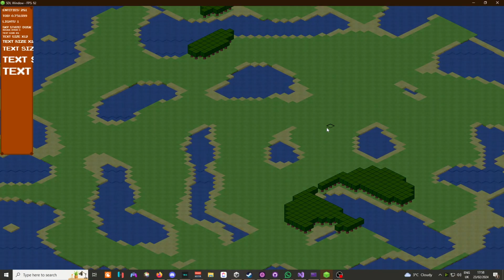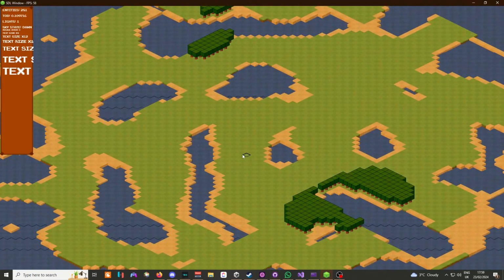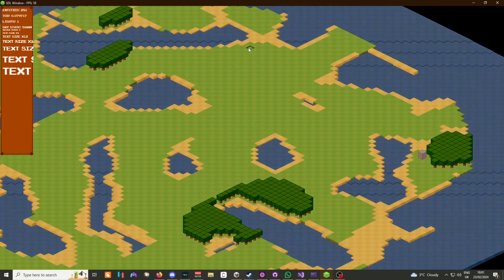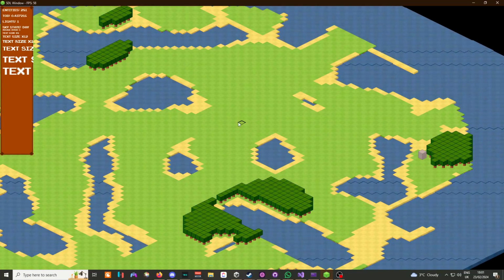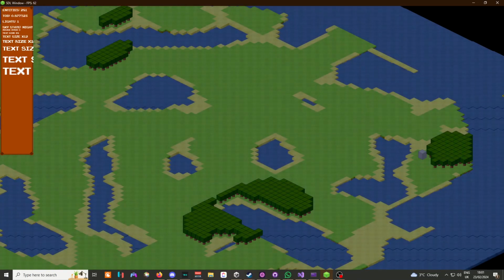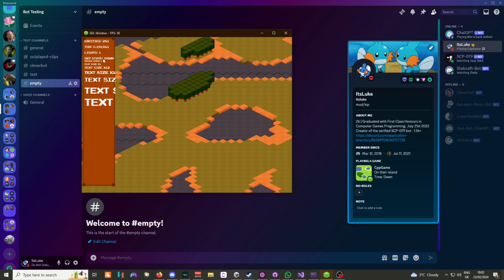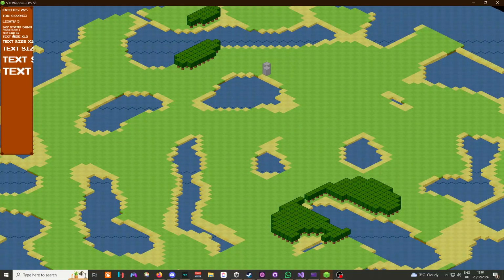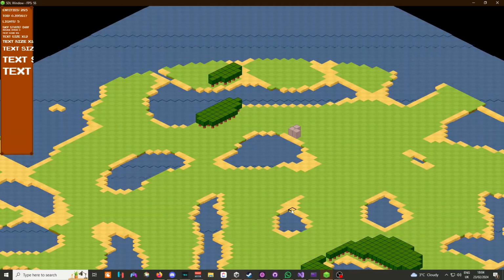Dwarvernport Devlog #4 (Improved Pathfinding, Day and Night Cycle, Discord integration)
Whats new:
* Benched new raw OpenGL based renderer to support 3.30 shaders (for now, GLEW)
* Entity pathfinding is now handled asynchronously
* Entity rendering sorting is now handled asynchronously
* Day and night cycle
* Discord rich presence integration

Made in C++ and SDL